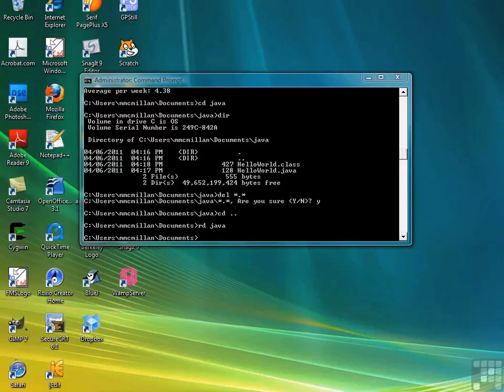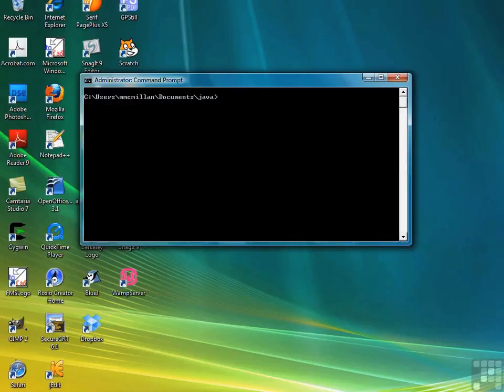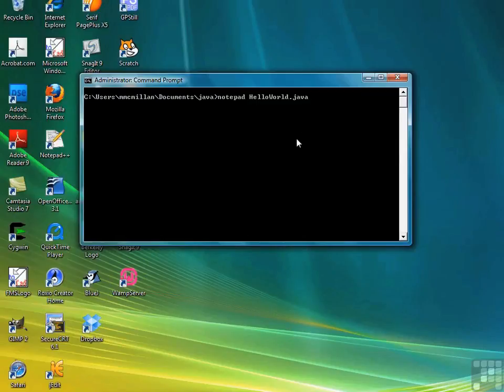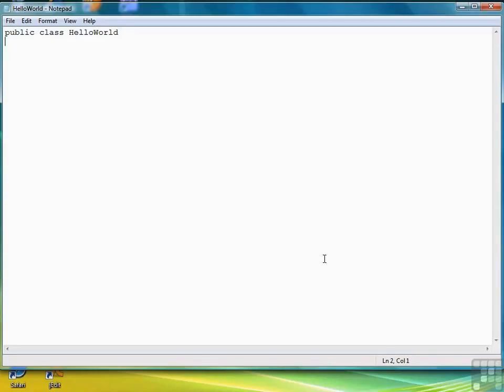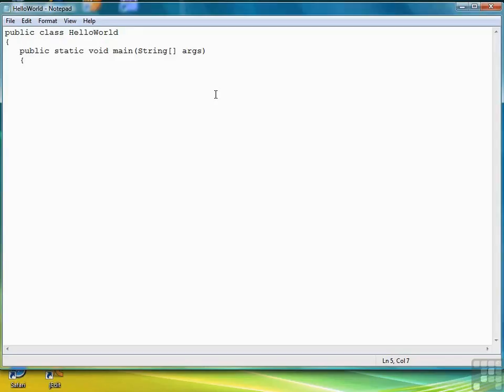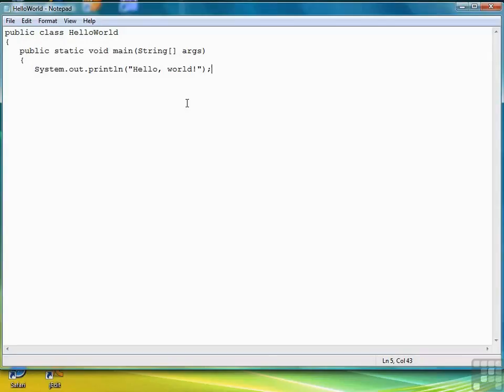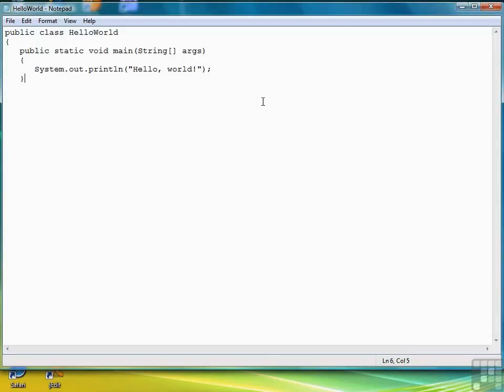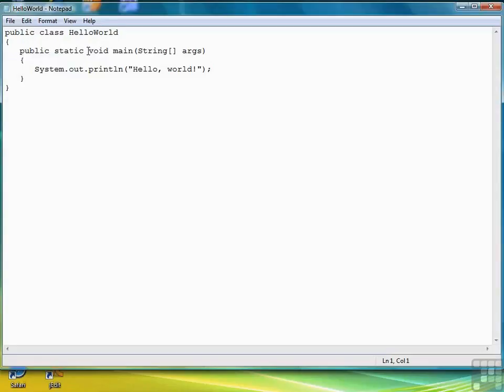03 01 Entering The Program